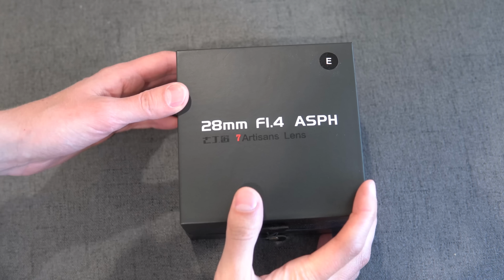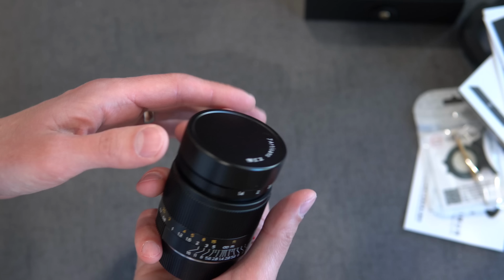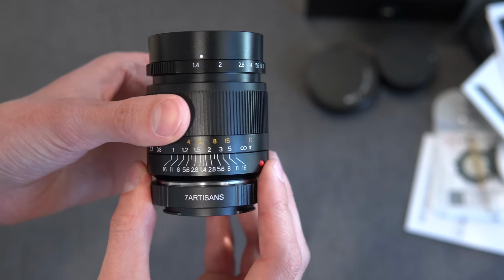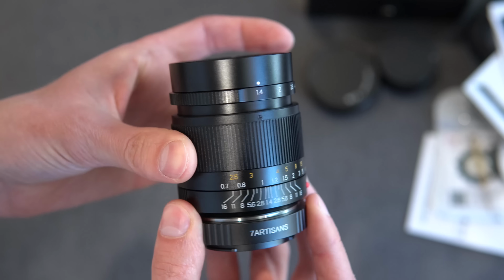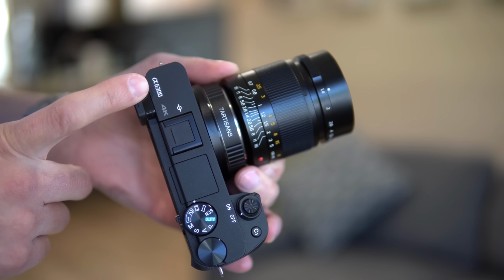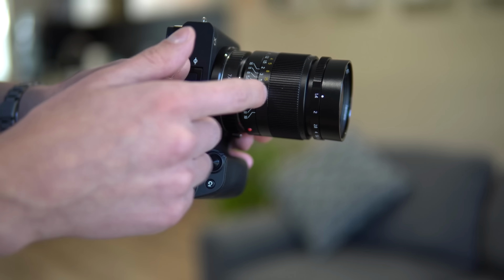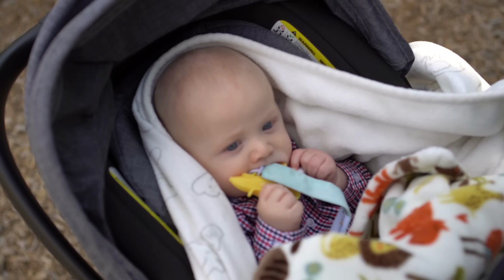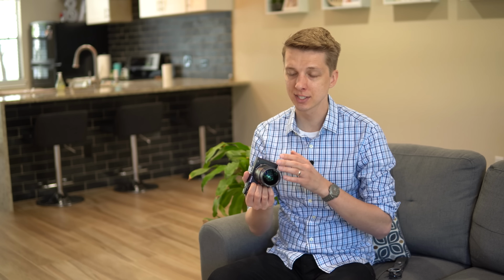Modern Vintage: 7artisans 28mm F1.4 for Leica Full Frame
The 7artisans 28mm F1.4 lens is a tank, but it isn't cheap.
(Paid Amazon Link)
The Sigma 30mm F1.4 (Paid Amazon Link)

M Y   G E A R :
Cameras -